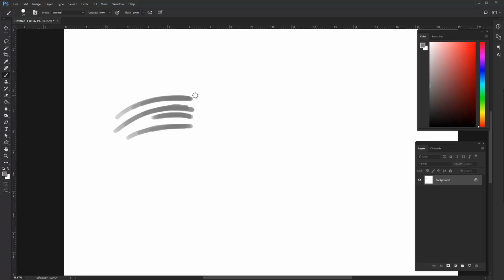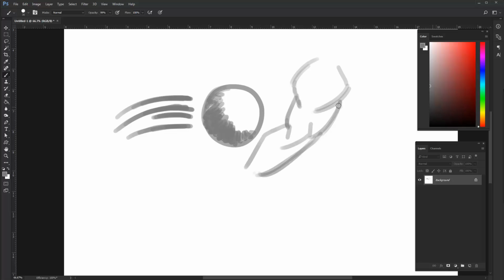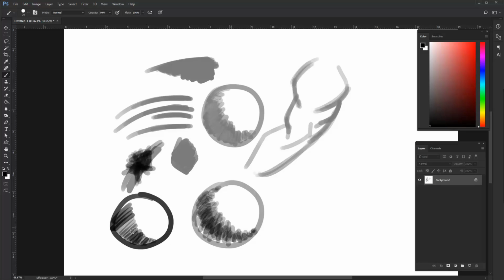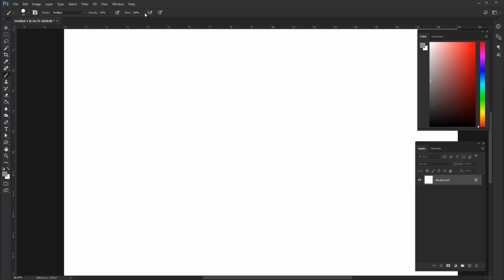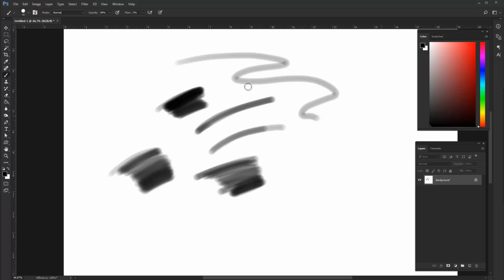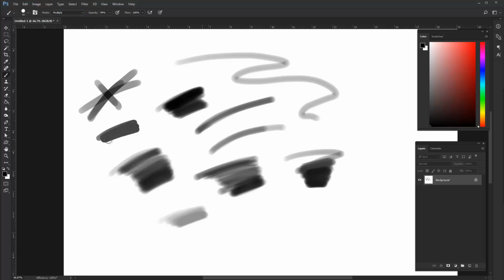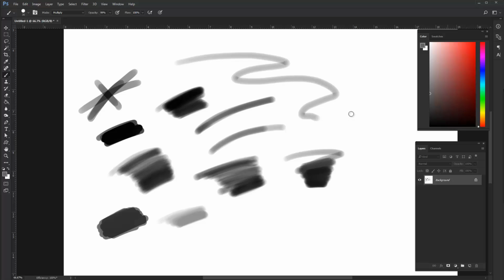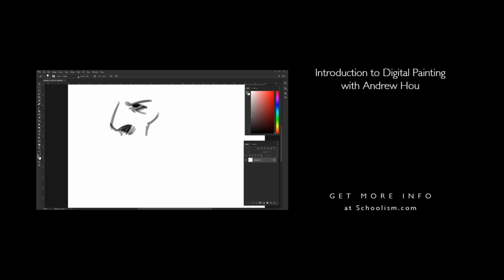Brush Settings with Andrew Hou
In this great little video Schoolism instructor Andrew Hou shares with you his tips and tricks on setting up custom brush settings. We encourage you to paint along and try out his methods! :)  This is part 1 of a 3-part video series.

Schoolism instructor, Andrew Hou, started his art career at the beginning of the digital painting boom. With a background in computer science and a passion in art, Andrew flourished in this era, building his skills from the ground up. He was one of the founders of Udon Comics, where he worked on various titles for Marvel, Wildstorm, Capcom, etc. He is best known for his work on numerous Dungeons and Dragons and Street Fighter comics series, and the videogames, "Street Fighter Evolution" and "APB". His art has been featured in Exposé, Exotique, and ImagineFX.